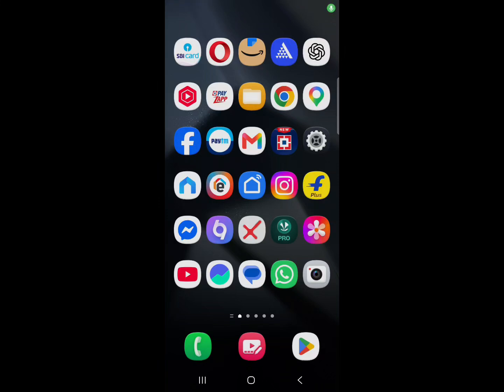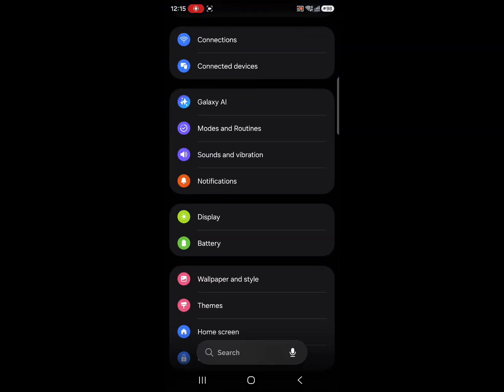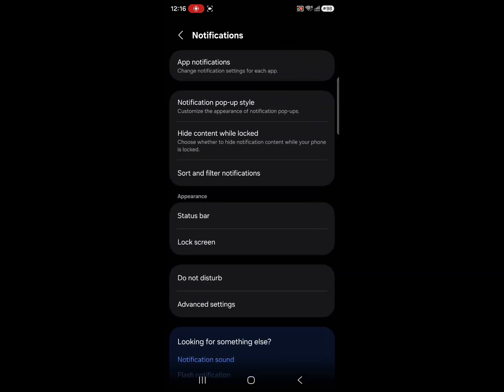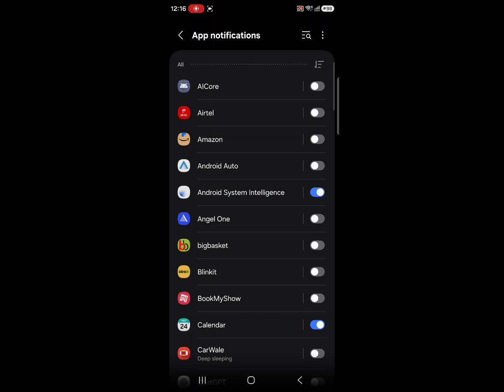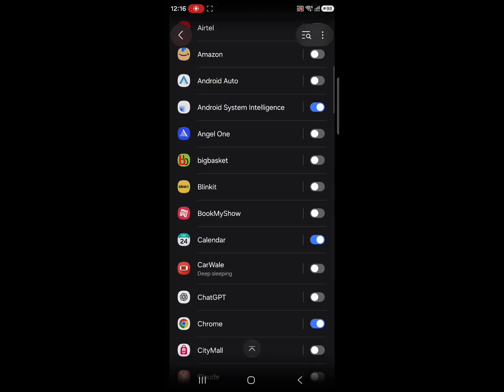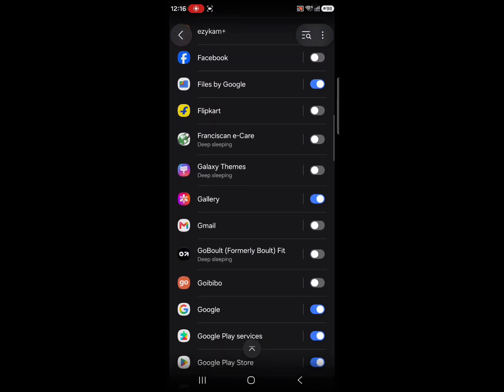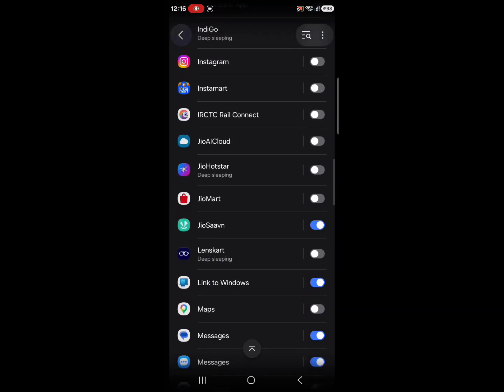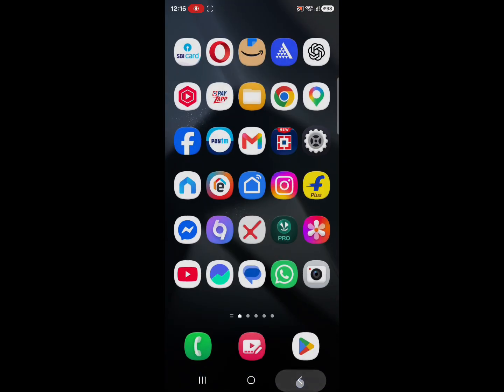How To Change Notifications Settings Of Any App In Android Phone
Learn how to change notification settings for any app on your Android phone. In this quick tutorial, you'll see how to enable, disable, customize, and manage app notifications easily from Android settings.